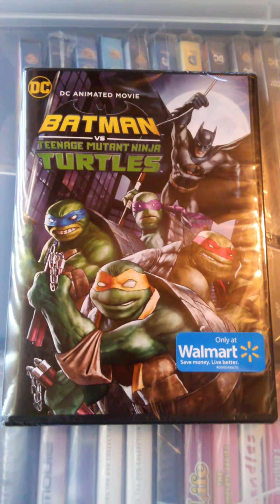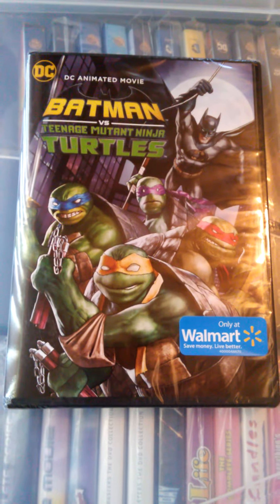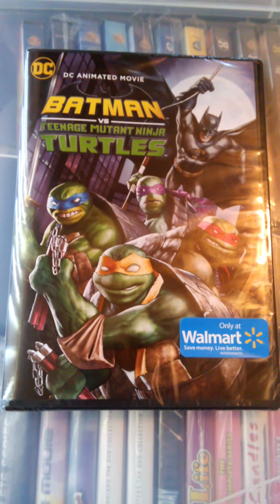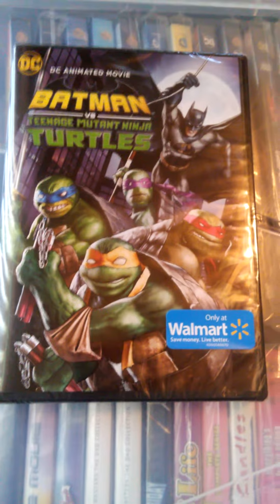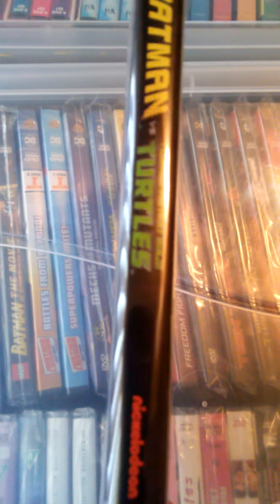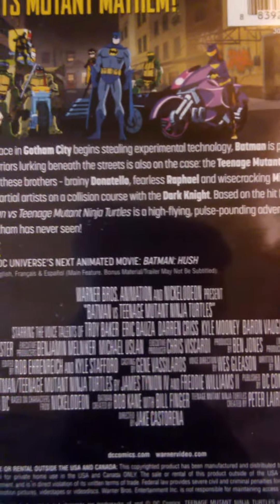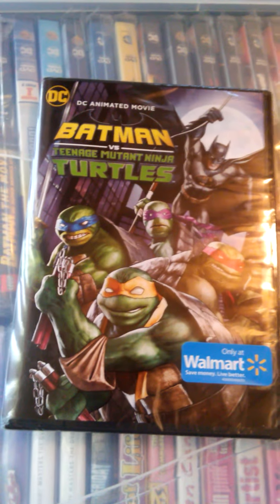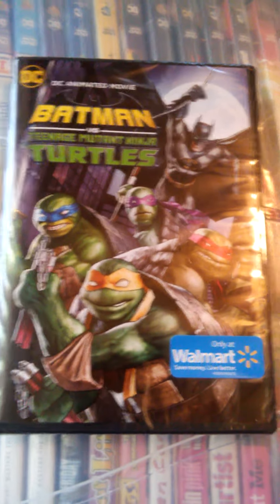Batman vs TMNT Walmart Exclusive DVD